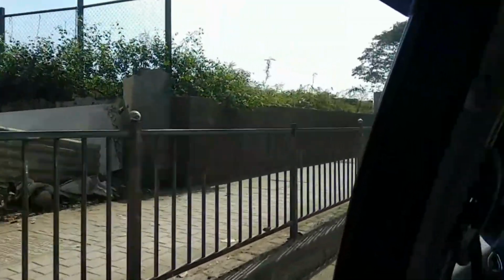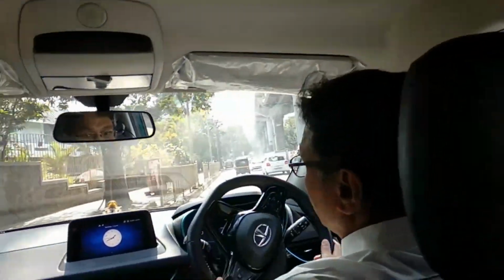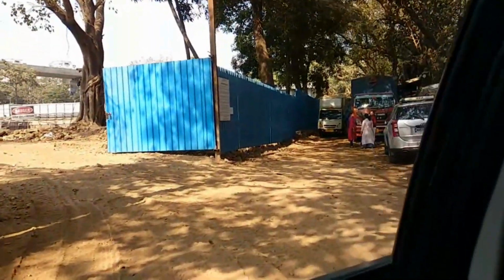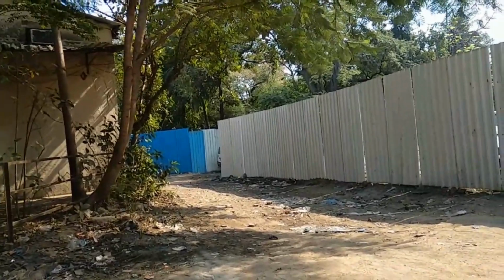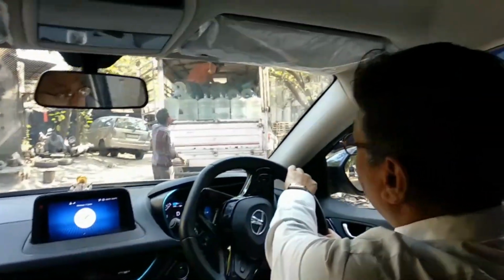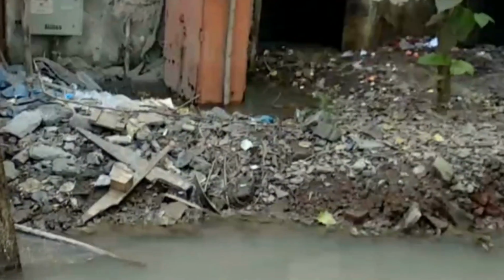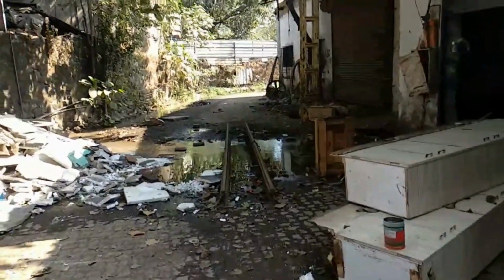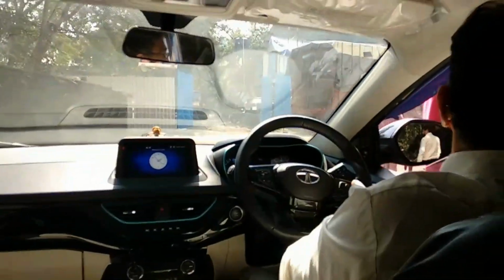Lodha Evergreen SRA project in Harichand Mills Compound -- Flat-buyers, understand Lodha's tactics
Lodha Evergreen is an upcoming project at Harichand Textile Mills Compound at LBS Marg, near Godrej Petrol Pump, Vikhroli. This video explains what is happening to the industrial estate workshops in the backyard of Lodha Evergreen. Another proposed Lodha project called Lodha Rare Fortune -- a commercial spaces project -- is to be developed on this plot of land.

Krishnaraj Rao
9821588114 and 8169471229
Mumbai